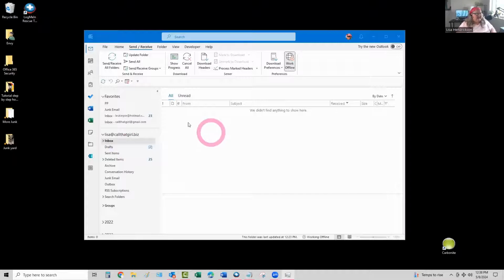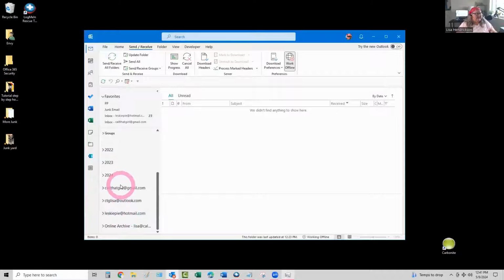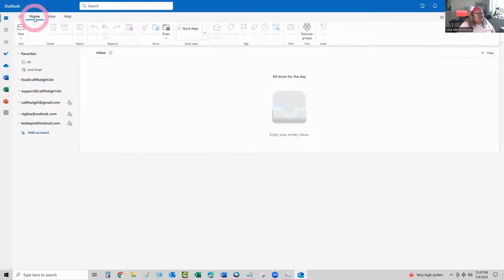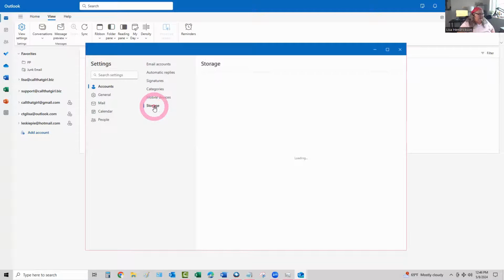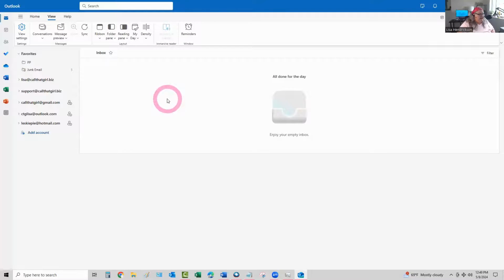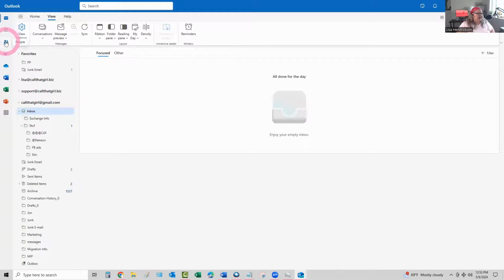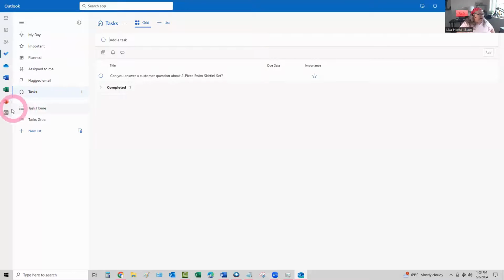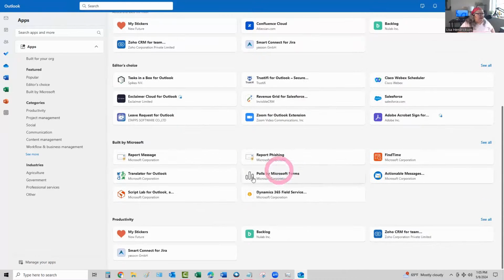Tutorial and Review of the New Outlook Part 1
Hi folks! This is part 1 of most likely 3 parts, I'll be showing off what I know about the new Outlook. In this video I cover the basics, how things work, how email works, calendar, accounts, features lost and some new features especially for Gmail users.